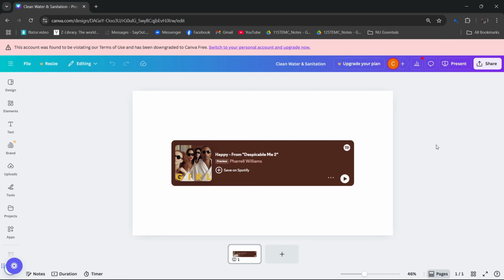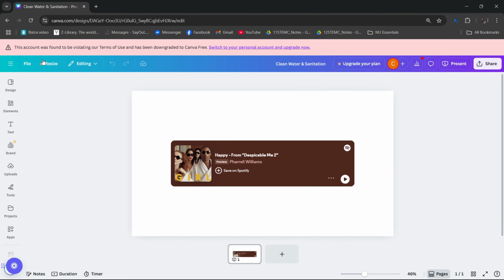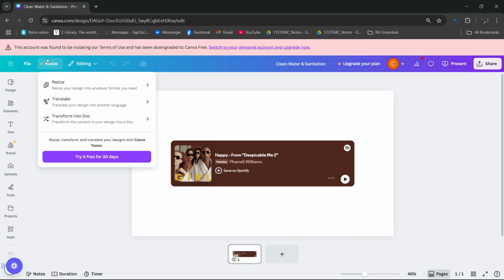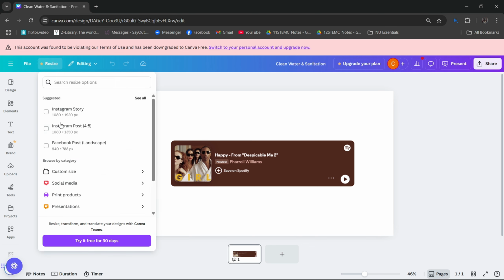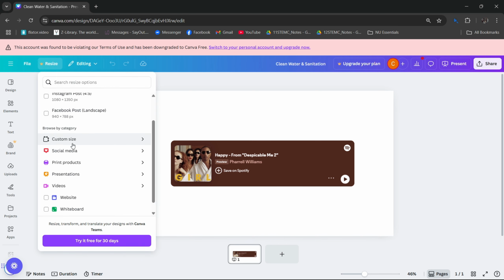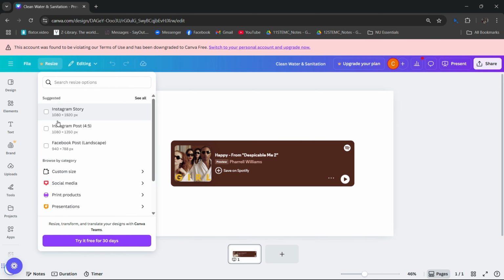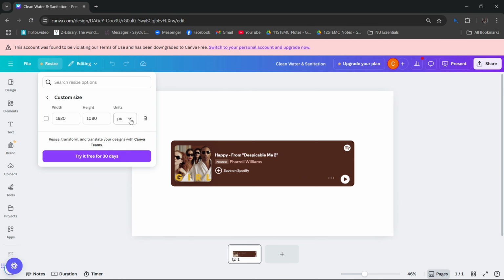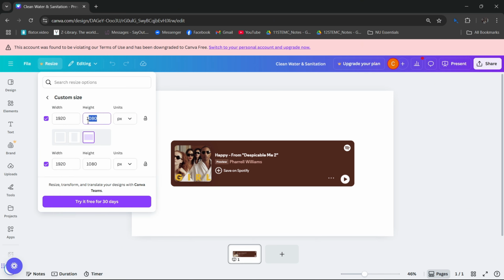How to Change Aspect Ratio in Canva (Change Size Easily) 2025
Need to resize your design in Canva for YouTube, Instagram, or a presentation? In this quick tutorial, you'll learn how to change aspect ratio in Canva — whether you're using the free or Pro version.

Perfect for resizing images, videos, thumbnails, or social media posts without starting from scratch. We’ll show you how to maintain quality while switching formats like 16:9, 1:1, 4:5, and more.

📌 What you’ll learn:

How to resize Canva designs to different aspect ratios
Using “Resize” tool in Canva Pro
Free workaround for Canva free users
Best sizes for YouTube, Instagram, and more